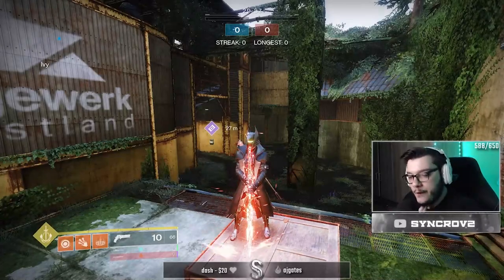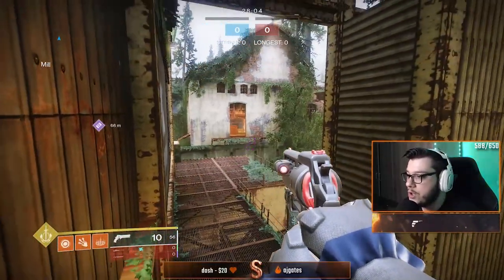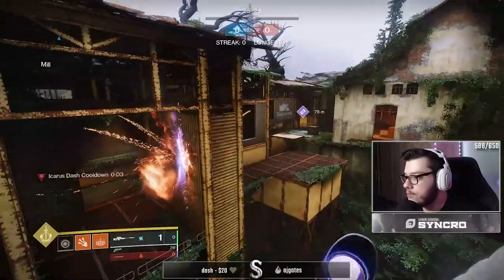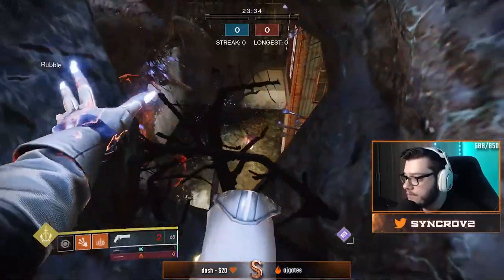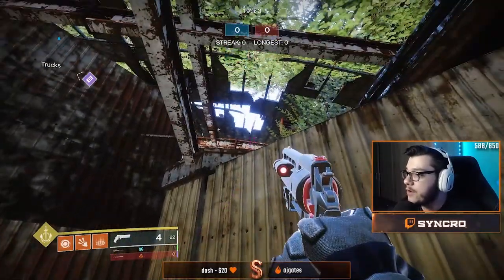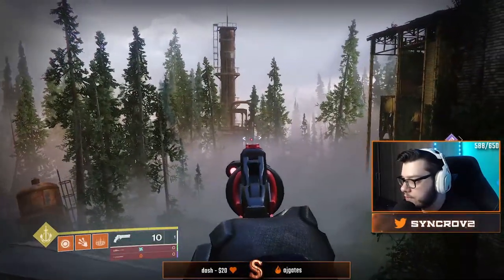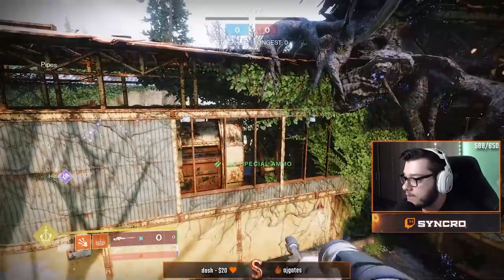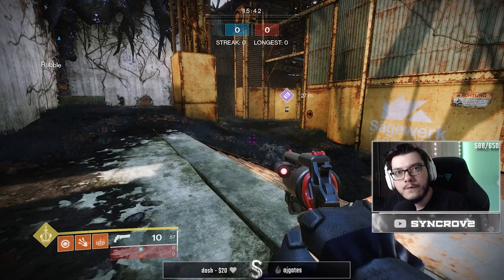How to Trials: Deadcliffs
Hey, welcome back to another edition of How to Trials, this time on Deadcliffs. Boy oh boy do we have a lot of spots for this map. Hope you enjoy!